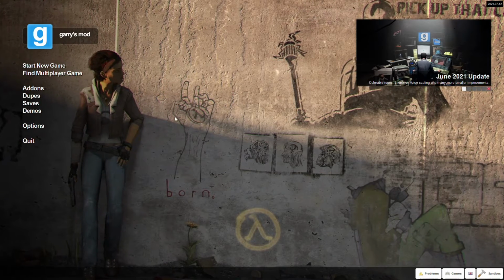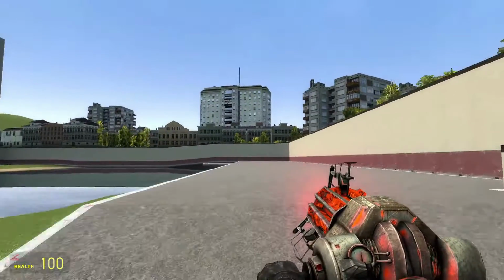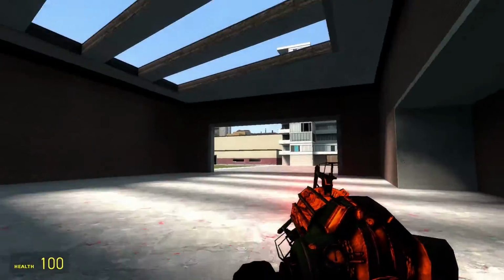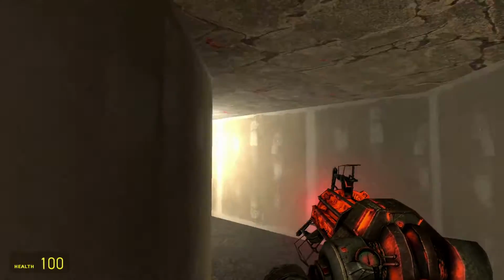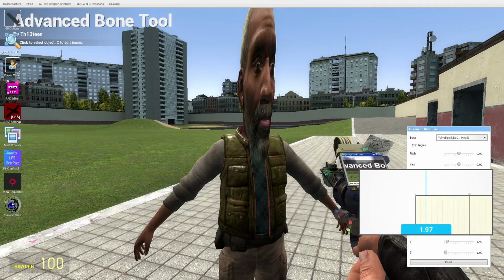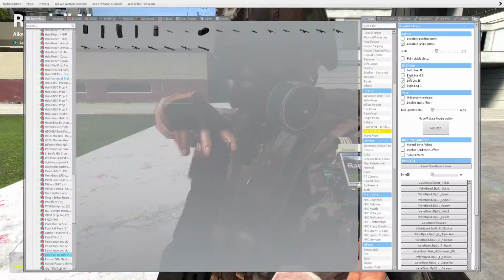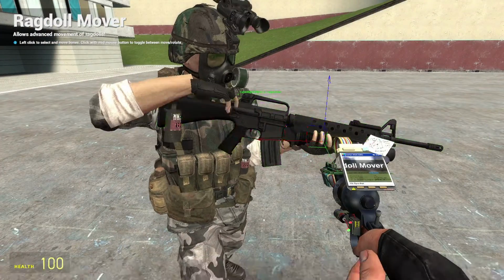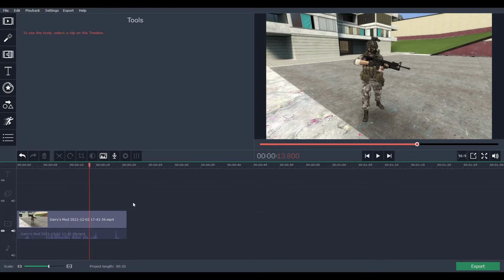Gmod | Animation | Process video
I didn't know a better way to title this video but, here we are. So this video I wouldn't necessarily call a tutorial video. Since really animating in Gmod takes time and practice. Rather, this video is here to showcase the process of what I do when making these types of videos.